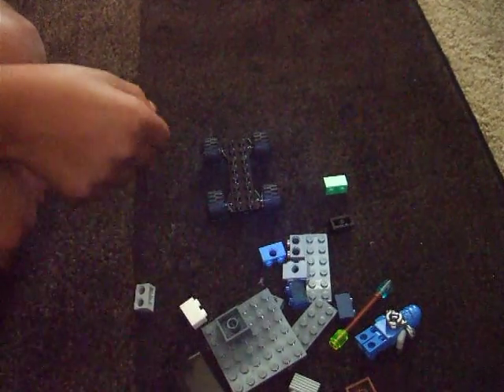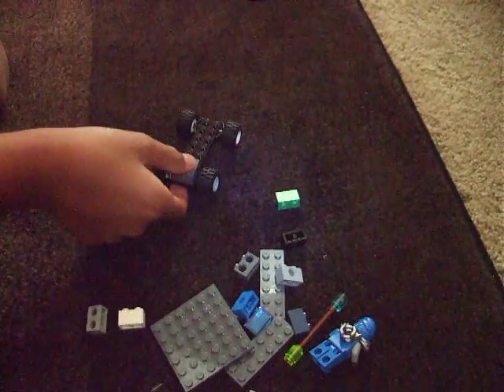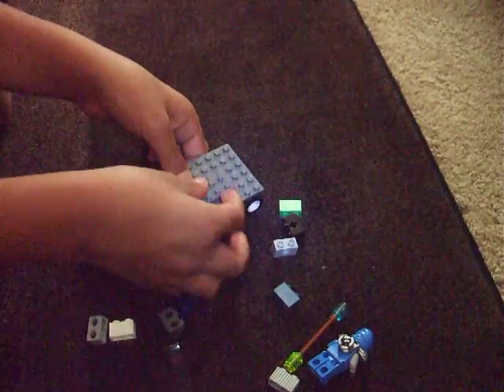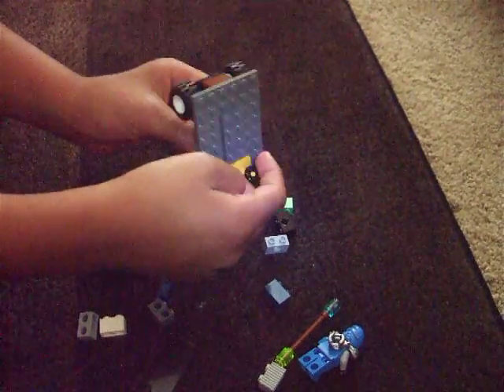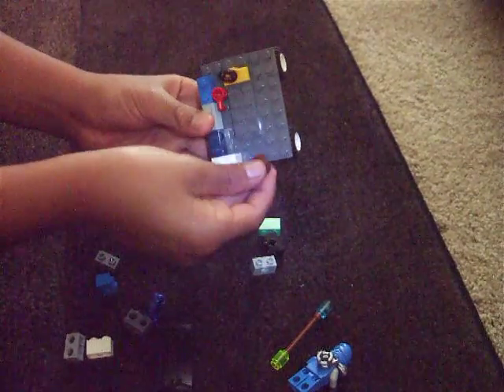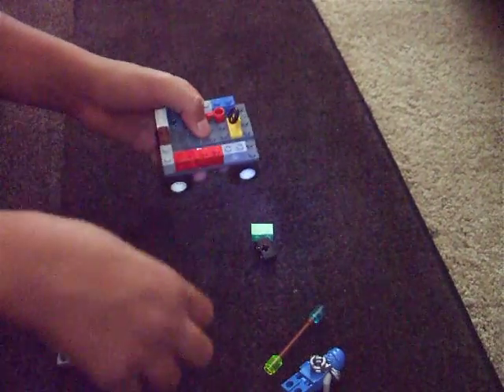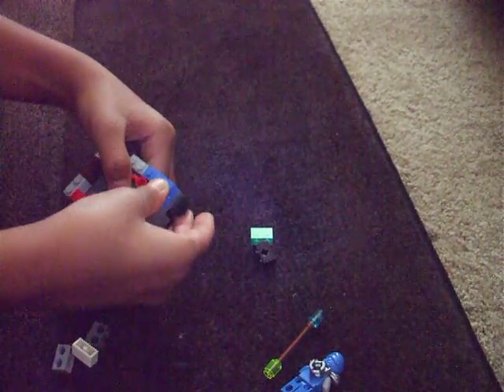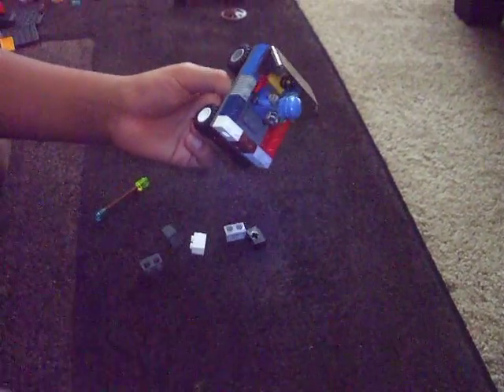How to make Lego ATV